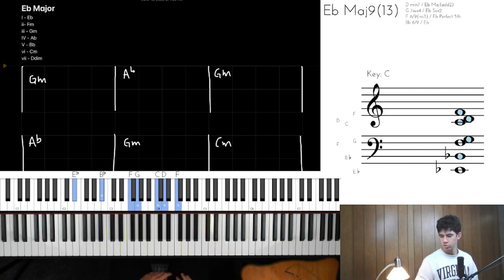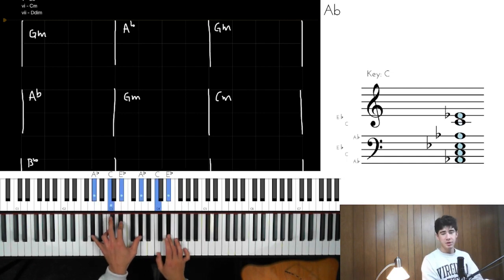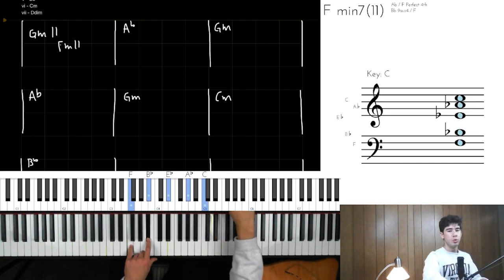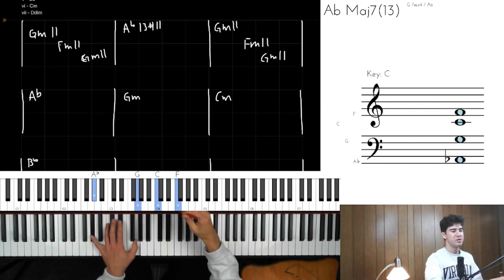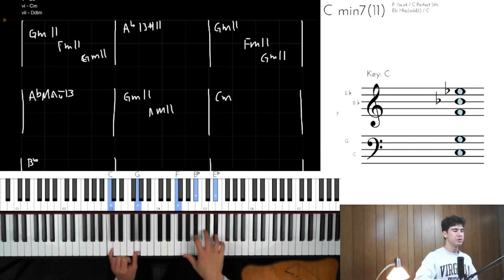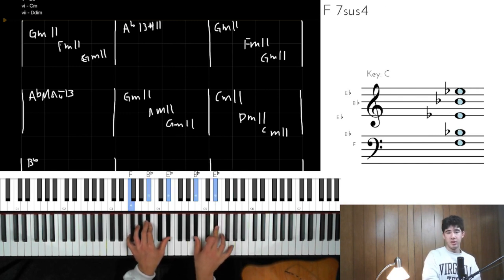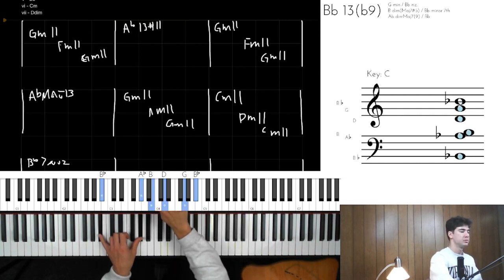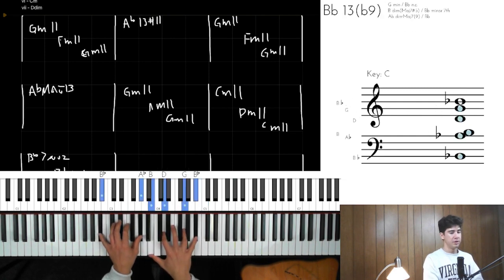Beauty and the Beast pt. 3: Quartal Voicings / Modal Harmony / Functional Harmony (PWP#3)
Beauty and the Beast pt. 3

0:35 Functional Harmony
2:25 Quartal Voicings
4:10 Rest of the Analysis
9:45 Recap